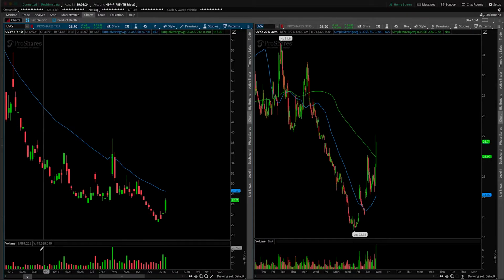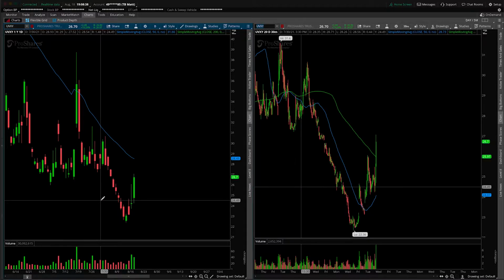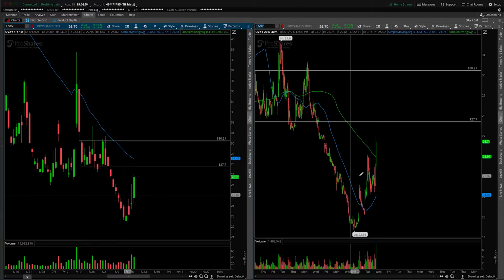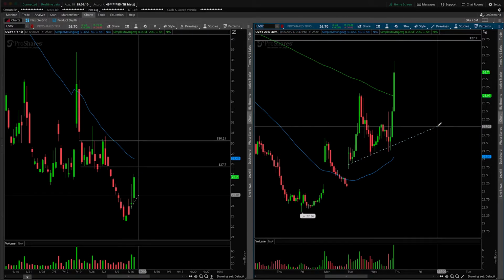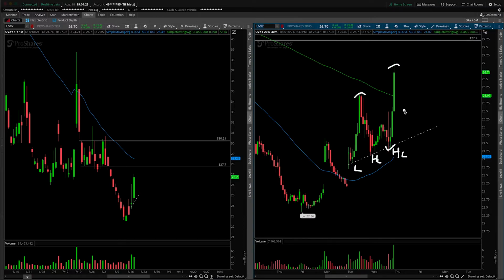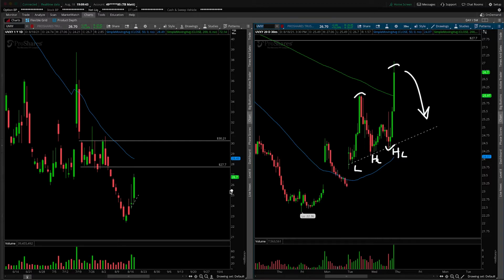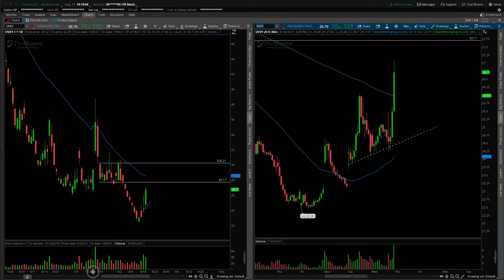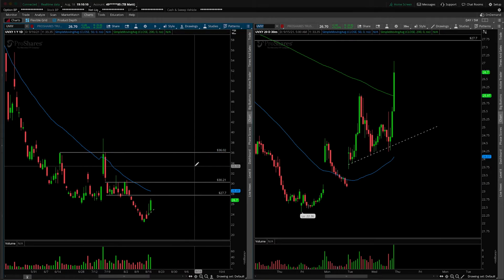UVXY (ProShares Ultra VIX) Stock Technical Analysis | 8/18/21